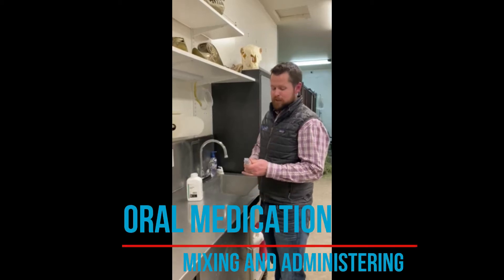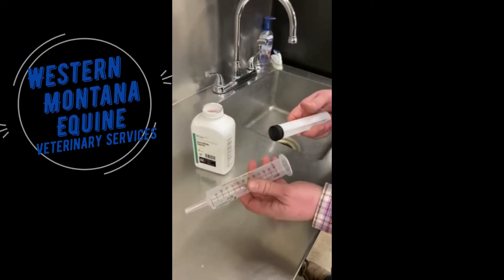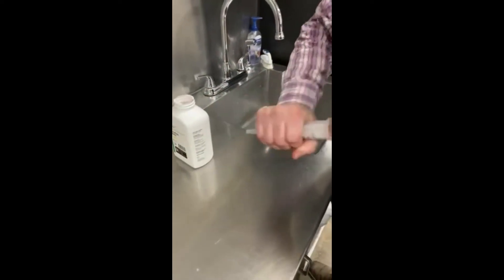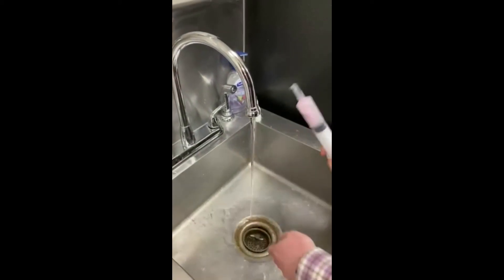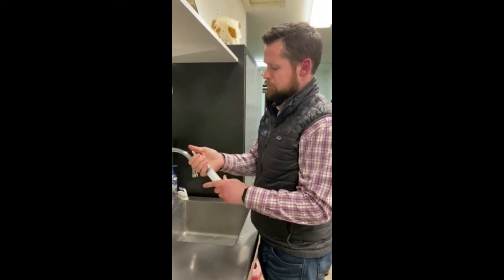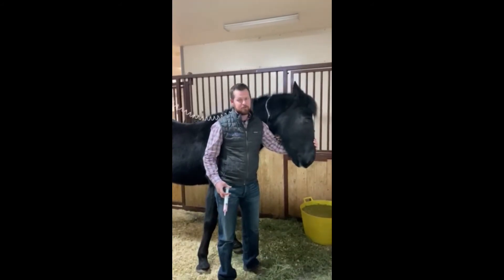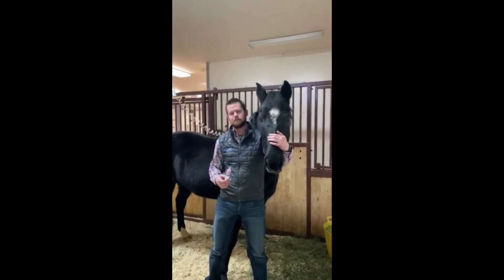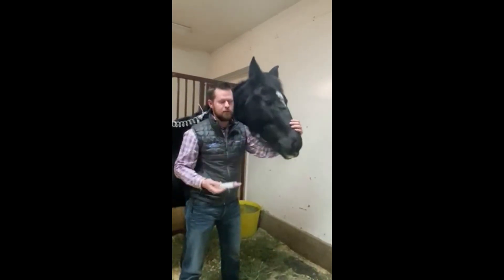Oral Medication - Mixing and Administering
Learn how to easily mix tablet-form medication with water in a syringe and administer it to your horse.